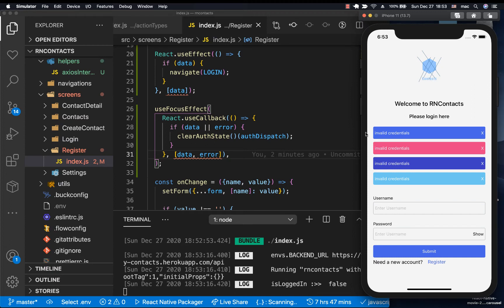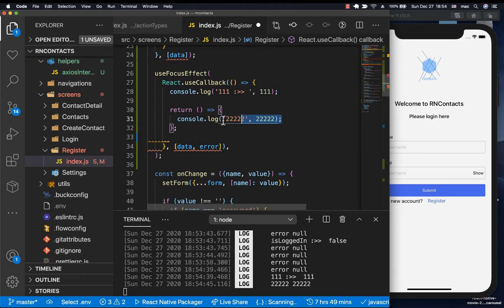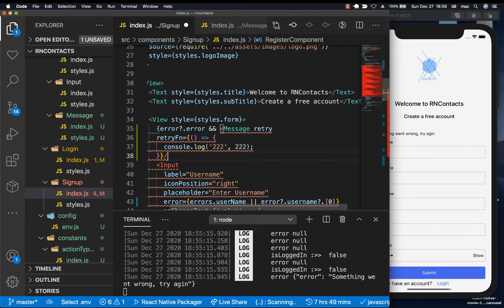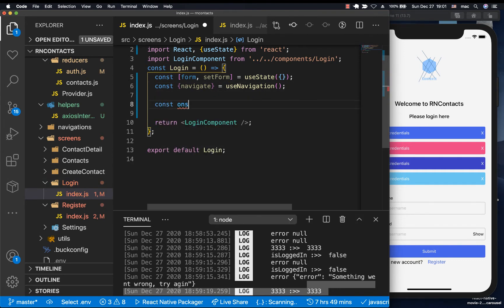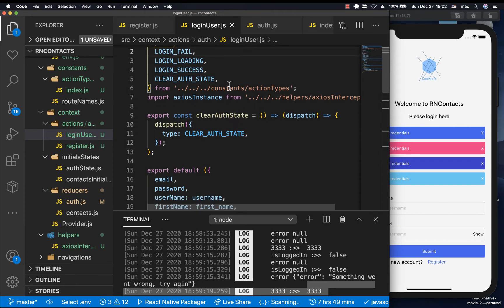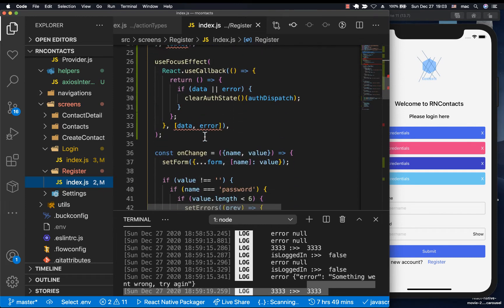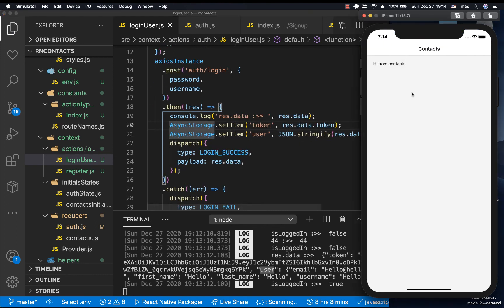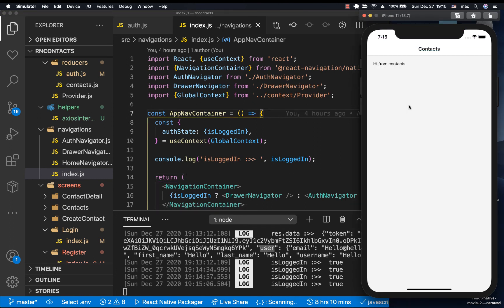User Login. React Native Beginner Project Course.#16